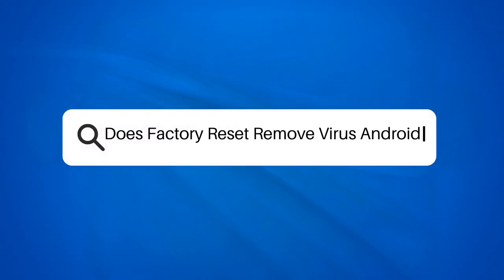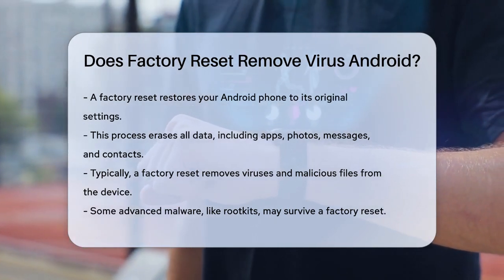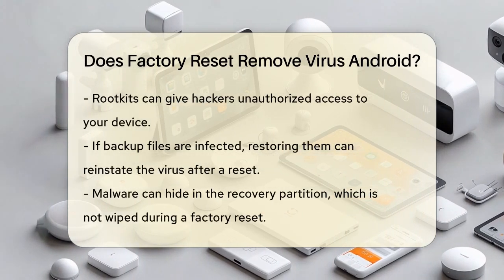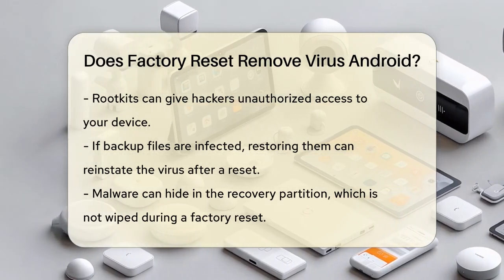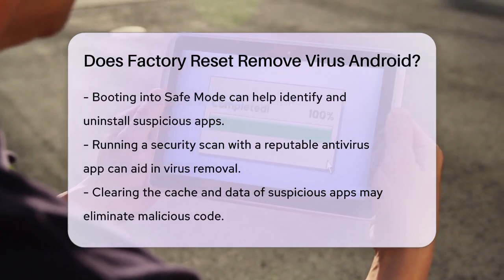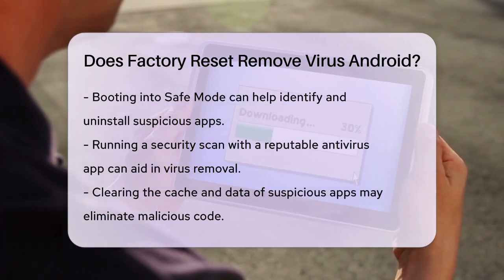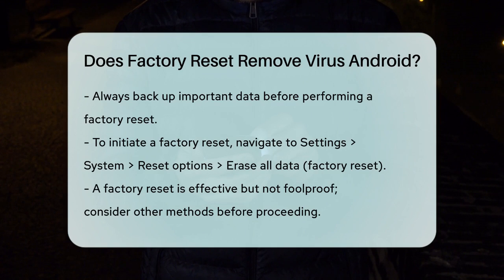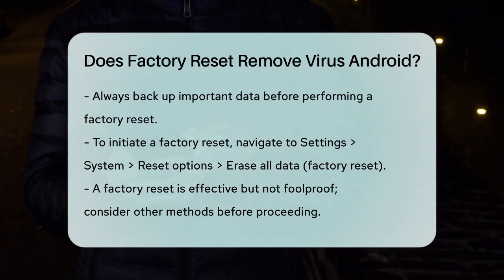Does Factory Reset Remove Virus Android? - Be App Savvy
Does Factory Reset Remove Virus Android? Are you concerned about the security of your Android phone? In this detailed video, we will discuss the factory reset process and its effectiveness in removing viruses from your device. We’ll go over what a factory reset does, including how it restores your phone to its original settings and erases all personal data. While this method can be effective against many common threats, we’ll also highlight the limitations of a factory reset, such as the potential for advanced malware to remain undetected.

Additionally, we’ll provide alternative methods for virus removal that you can try before resorting to a factory reset. From utilizing Safe Mode to running security scans with trusted antivirus applications, there are several steps you can take to safeguard your device. We’ll also cover the importance of backing up your data and the risks associated with restoring infected backups.

If you want to keep your Android phone safe and secure, this video is a must-watch! Join us as we unravel the complexities of virus removal and provide practical tips to protect your device.